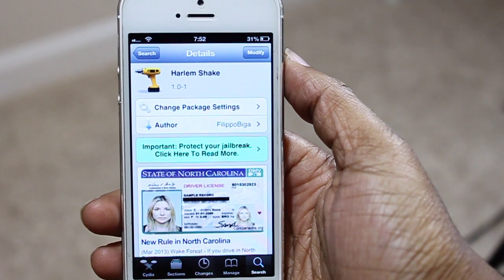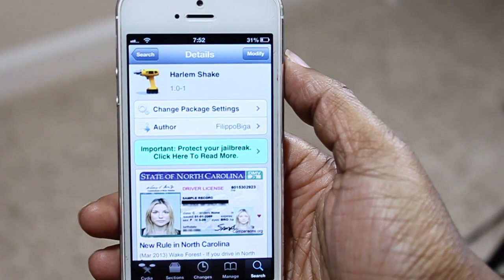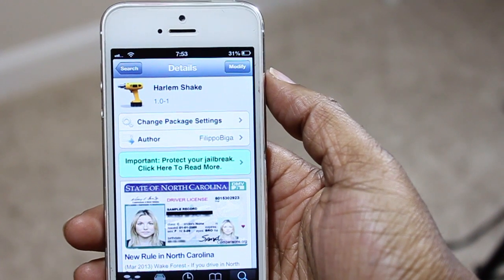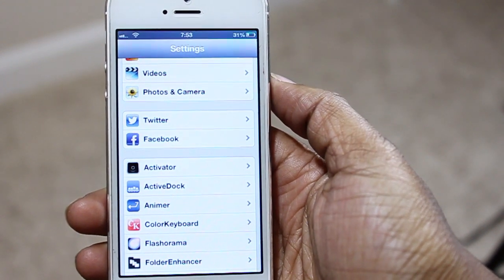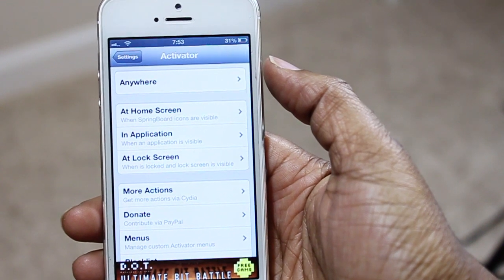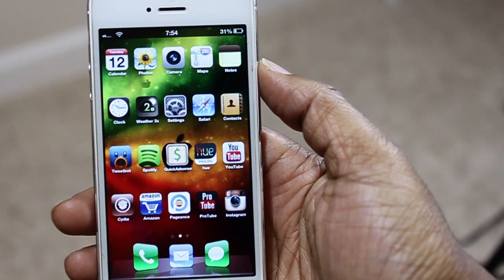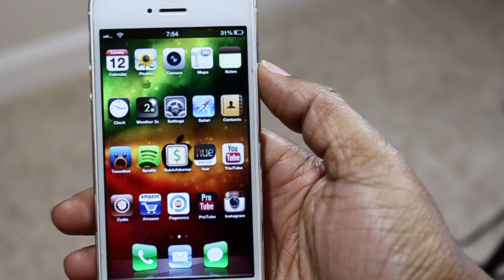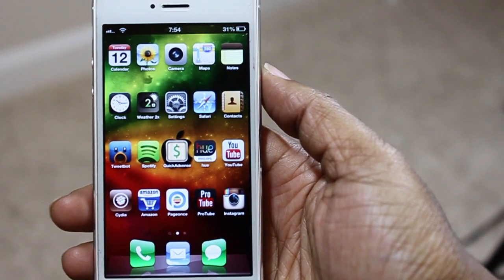Harlem Shake - iPhone 5 Edition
Name: Harlem Shake
Repo: BigBoss
Price: Free

The viral harlem shake video has now taken over the idevices! It does require iOS 6 or higher and an activator action to make your icons or your lockscreen get in on the fun! I'm personally not a huge fan of the harlem shake videos but this tweak gets my stamp of approval on the harlem shaken trend. A great way to showcase your device and the features that simply jailbreaking can unleash.